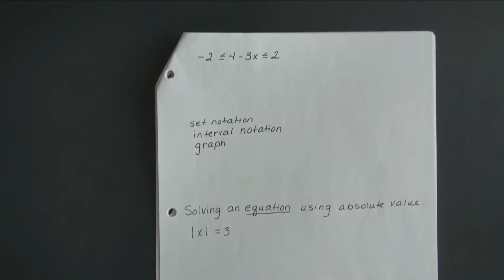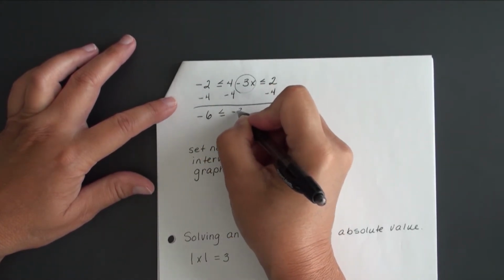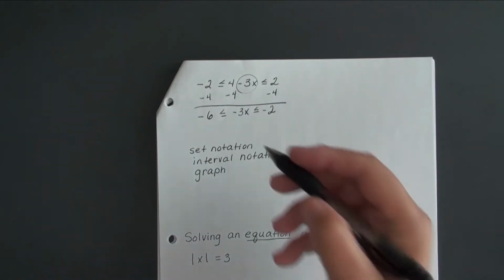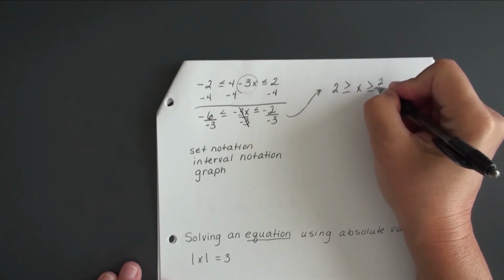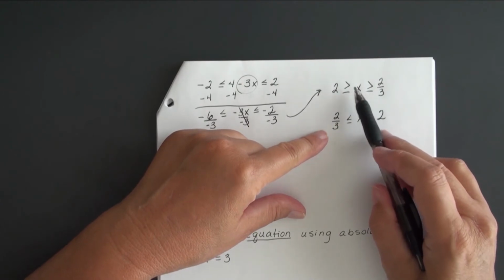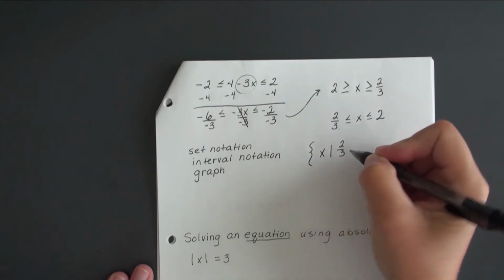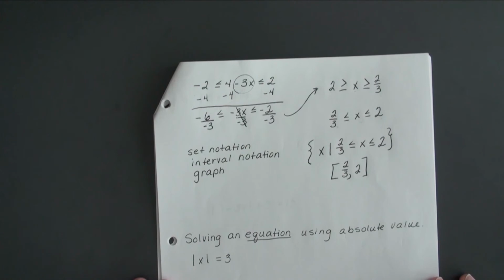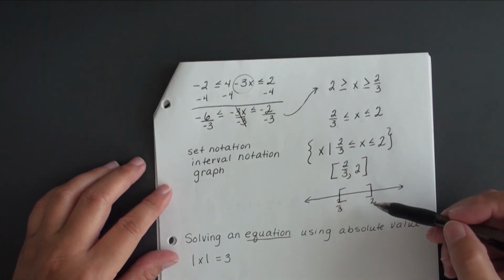Math 1533 Sections A.6 & A.9 Inequalities - Lesson 2